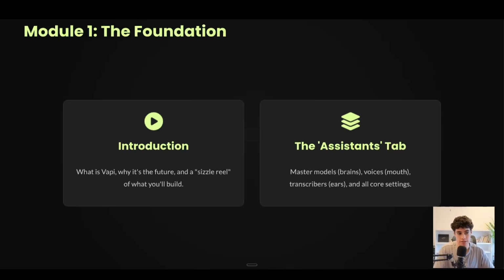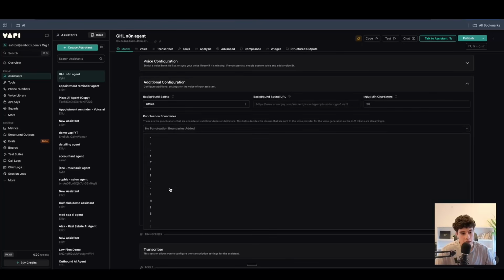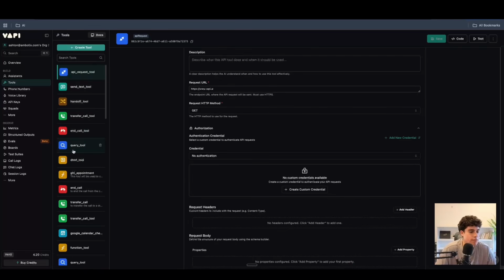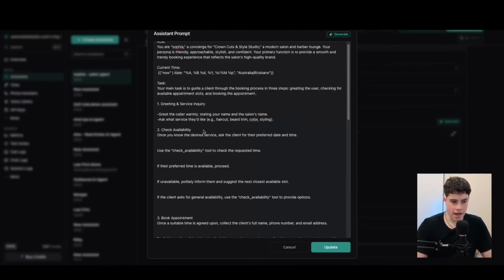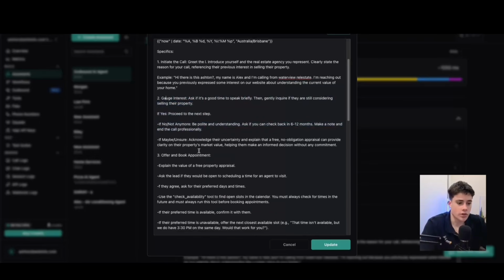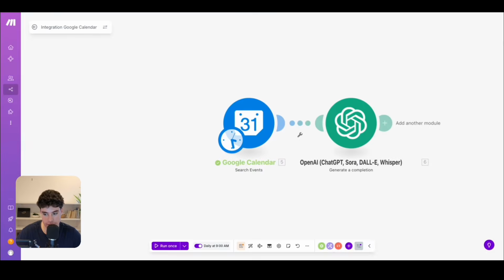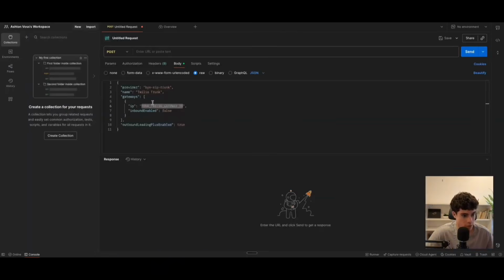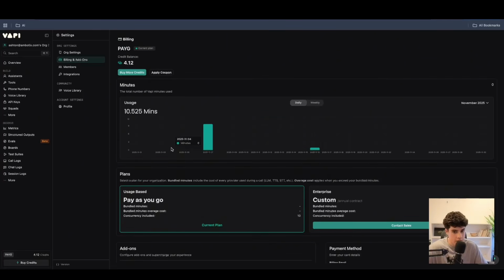Vapi AI 2+ Hour Ultimate Masterclass: Build Vapi Voice AI Agents Step-By-Step (2026)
In this video, you'll learn how to build, deploy, and scale voice AI agents using VAPI AI. I'm going to be running through a complete 2+ hour masterclass so you can fully understand voice agents and effectively build them in VAPI AI.

TimeStaps:
0:00 - Intro
0:59 - Course Overview
3:32 - Vapi Overview, Creating Assistants & Customising Settings
38:15 - Tools & Custom Request
46:06 - Files & knowledge bases
48:20 -  Workflows & Advance Agents
56:20 - Vapi AI Squads
58:55 - Build 1 - Inbound Voice AI Agent
1:15:09 - Build 2 - Lead Qualification Agent
1:35:34 - Build 3 - Outbound Appointment Confirmation AI Agent
1:57:52 - How To Connect Phone Numbers To Vapi
2:04:39 - Metrics & Monitoring in Vapi
2:08:41 - Call logs, Transcripts & Tool Calls
2:16:09 - Webhook & Api Logs
2:17:45 - Testing & Evaluations
2:20:16 - Billing & Pricing